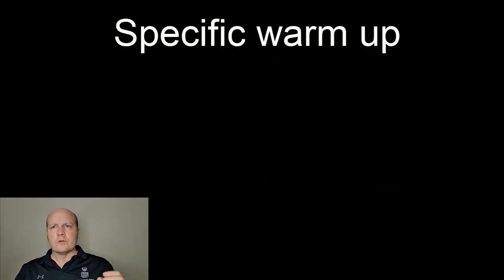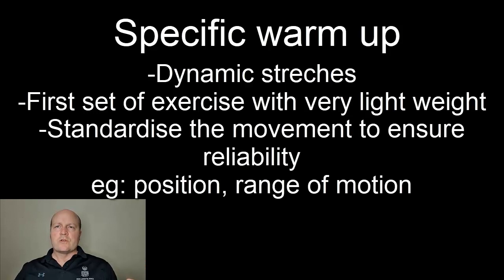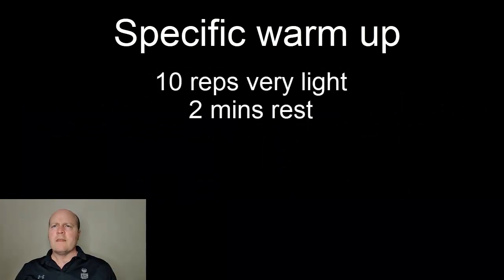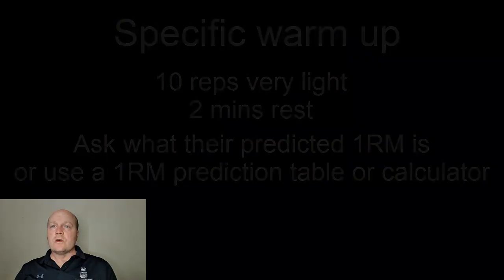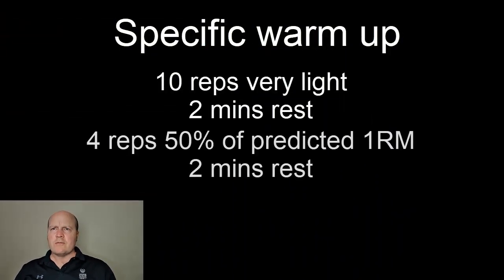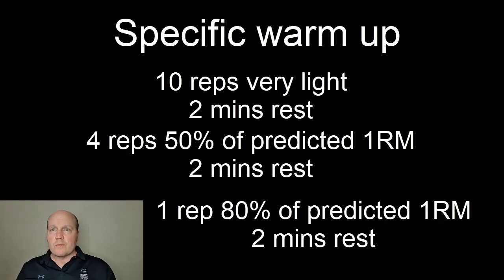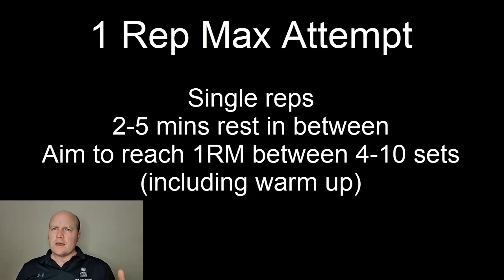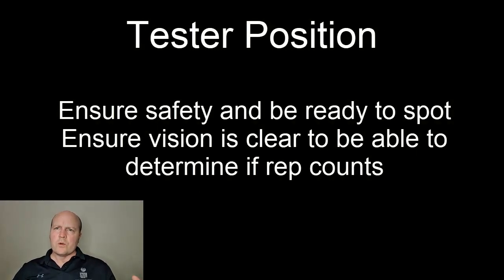How to Test 1 Rep Max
How to use the force - velocity relationship to know if it is the 1 rep max and how to ensure reliability.